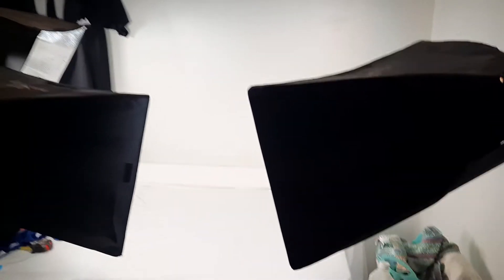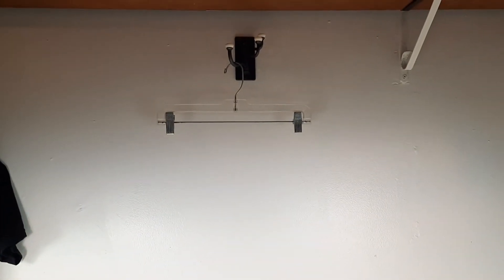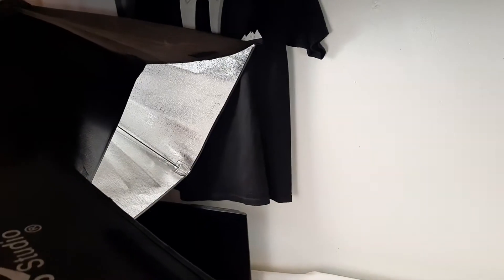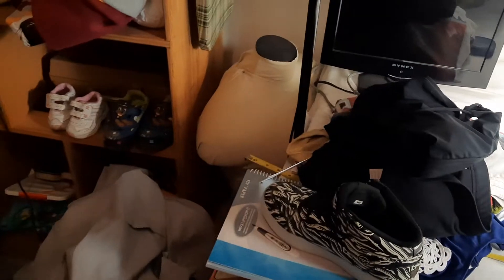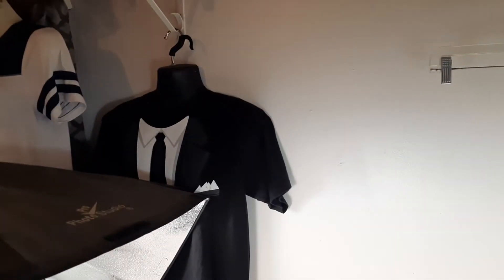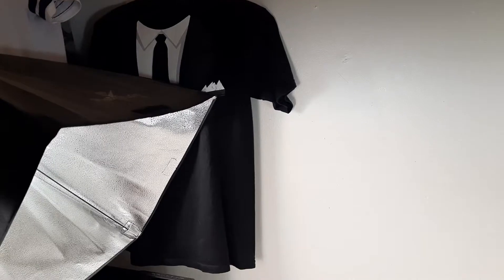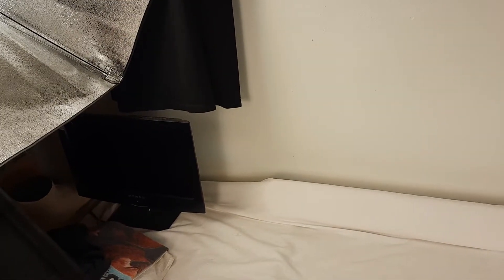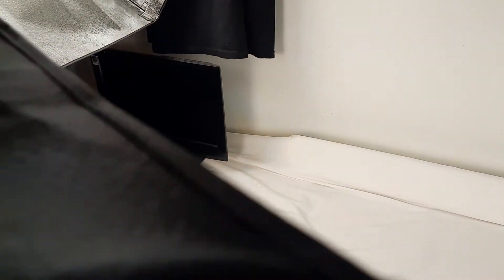Inexpensive eBay studio setup for listings part 2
Part 2 of inexpensive eBay studio set up. This one has more money invested into it please see part 1 for the economy version. I actually use the less expensive studio area way more than I use this one.